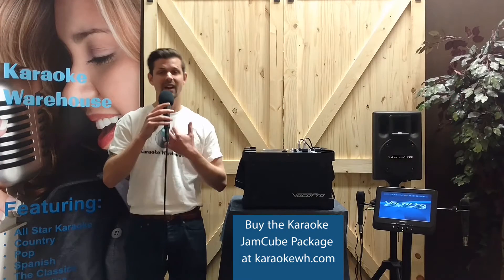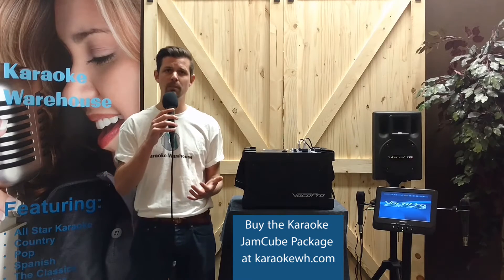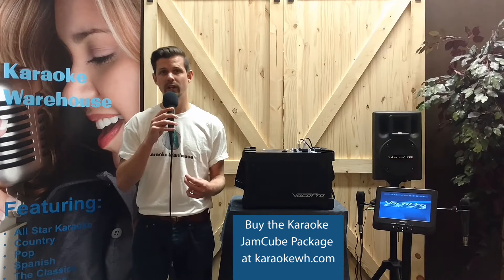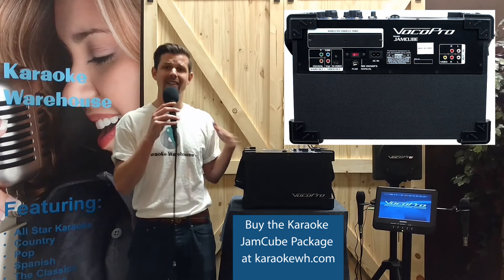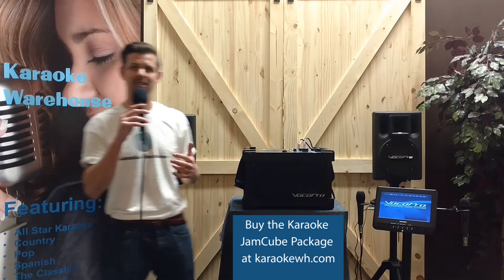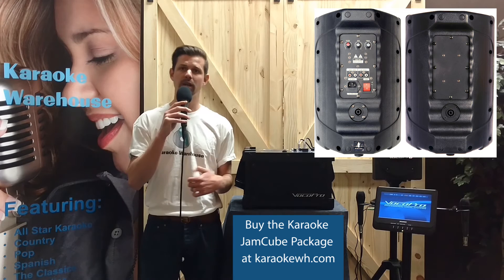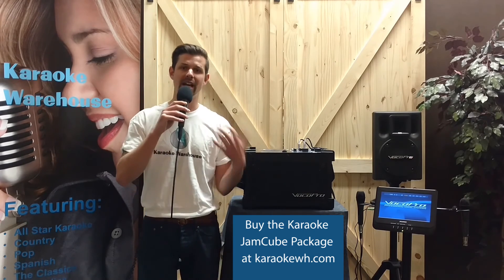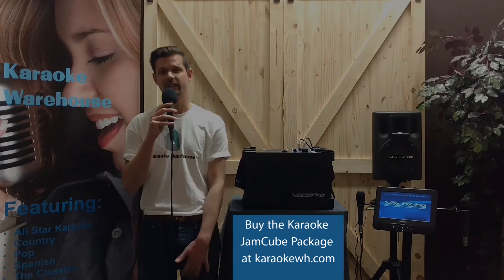Karaoke Warehouse VocoPro JamCube Package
Karaoke Warehouse All-In-One Karaoke JamCube package featuring VocoPro JamCube Karaoke Player, VP 802 Powered Speakers, 2 corded mics, 10 inch monitor with monitor stand.